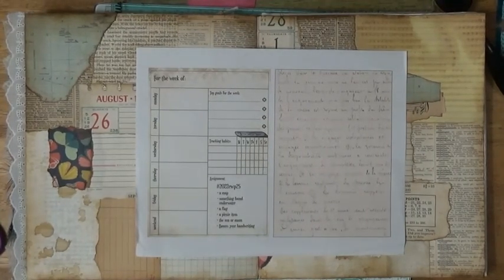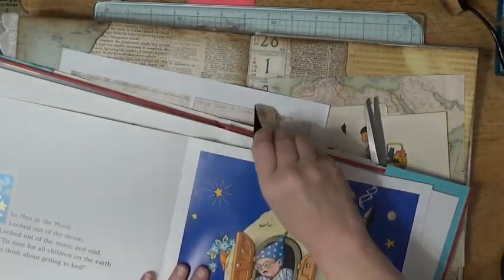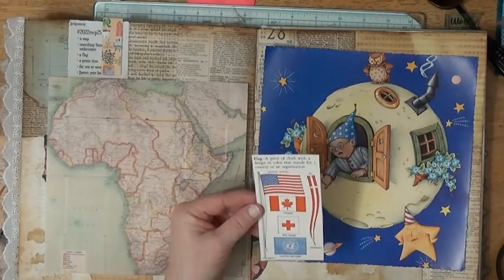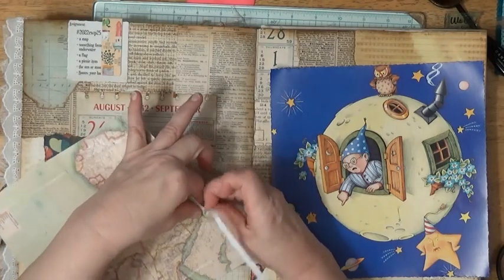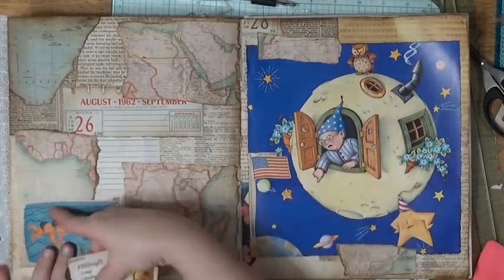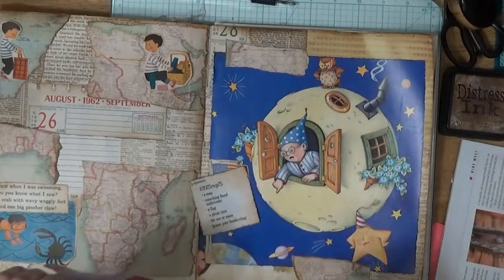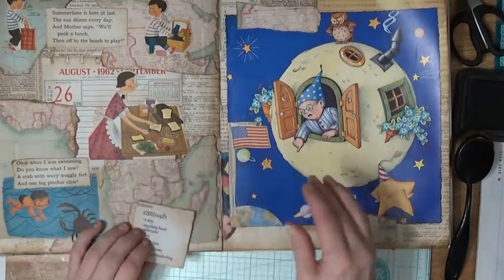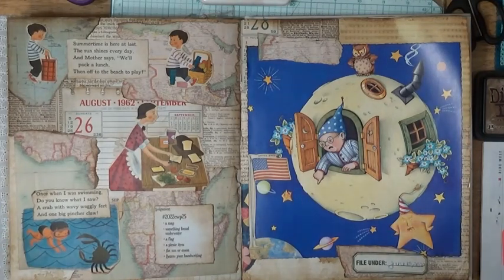2022cwp25 Collage Journal with Me using assignments by Margarete Miller in my Junk Journal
If you would like to join in the cwplanner fun Margarete has created new prompts for 2022.  You can find all of the information at her channel linked below.